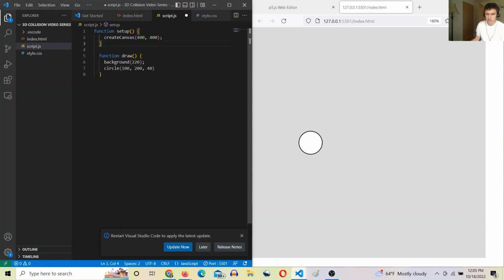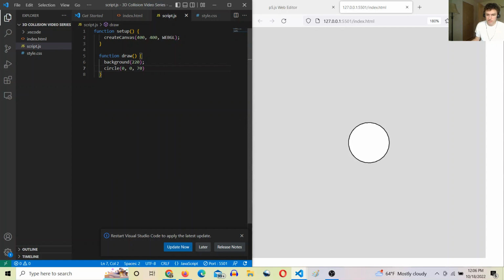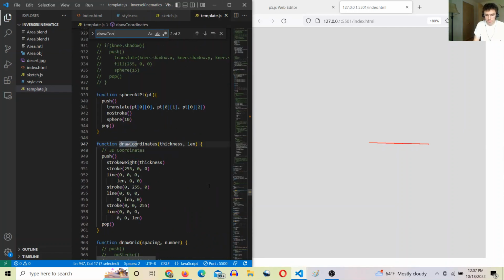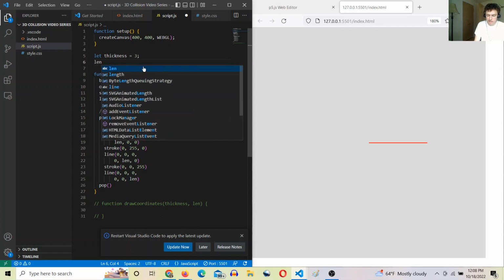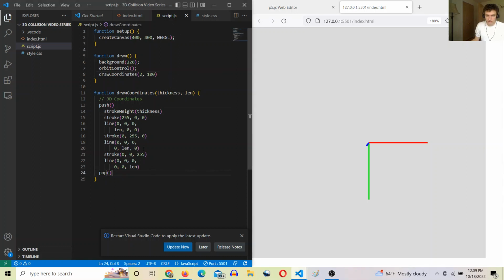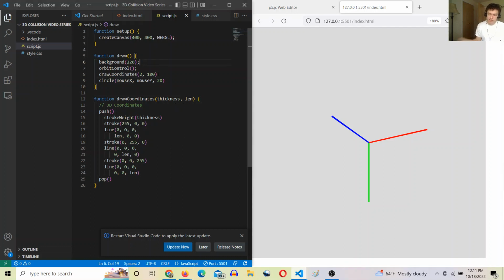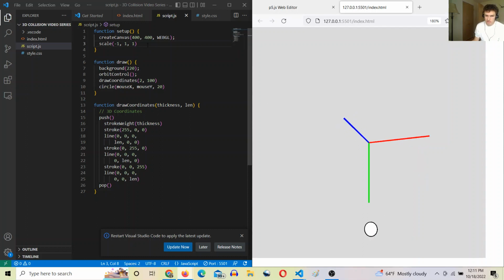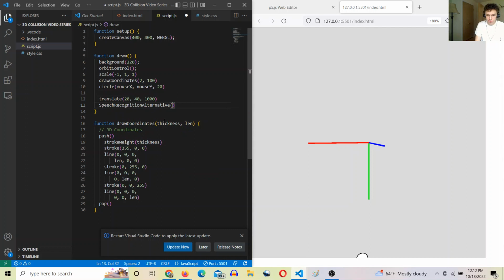Episode 2 - Setting up the coordinate system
In this video we create a WEBGL canvas and take a look at the funky left hand coordinate system that p5js uses.

We also add orbitControl so we can use the mouse to look around.